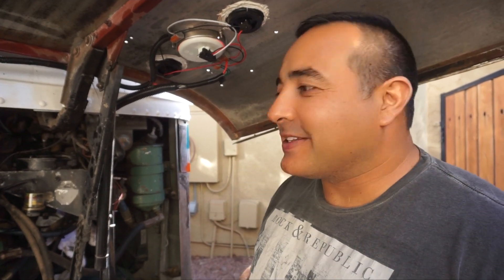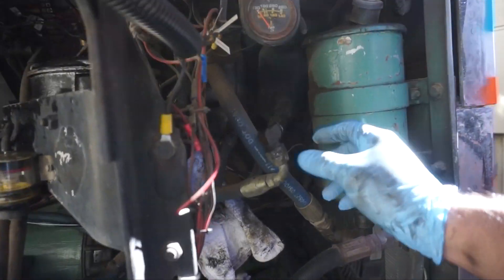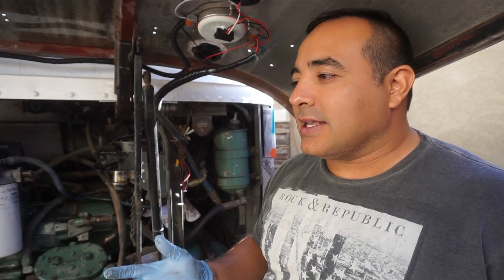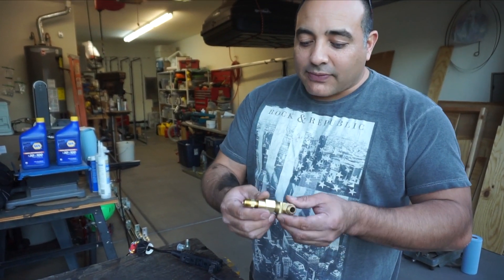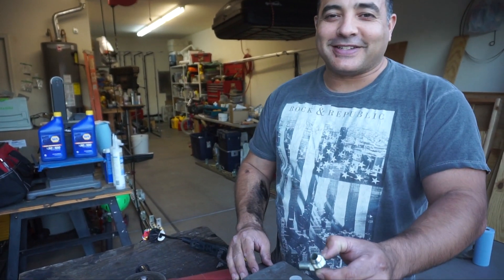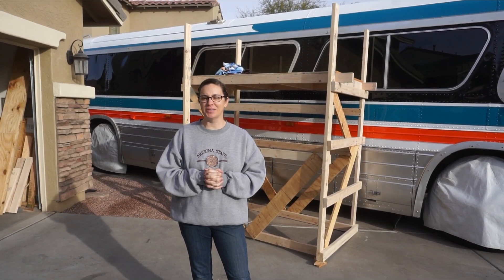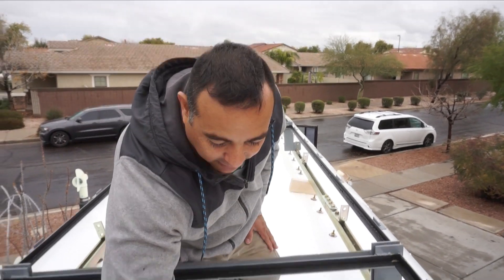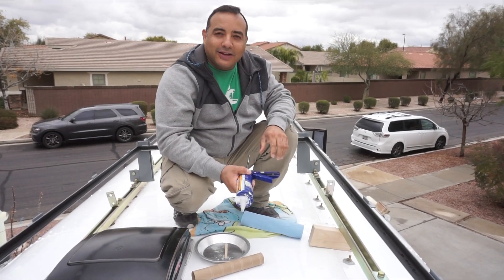Solar Install: Part 1: Mounting the Rails and Upper Racks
After prepping the strut with the L-brackets and building our own scaffolding, the day had finally come to start installing the solar rack.  But first, a bus repair.
Then we finally start the solar install by mounting the superstrut rails and the upper racks with the help of our friends @tinyshinyhome.